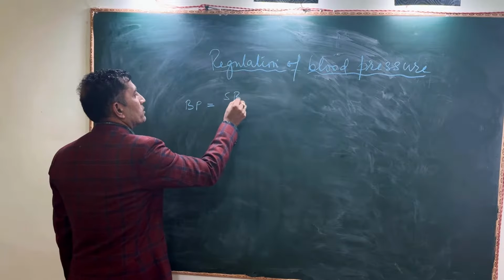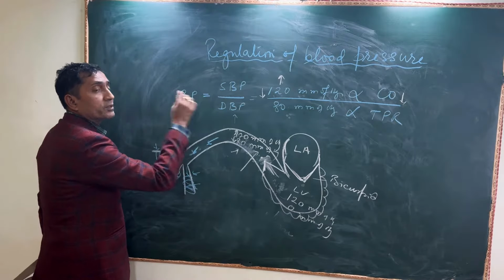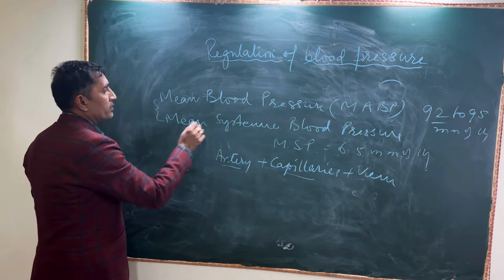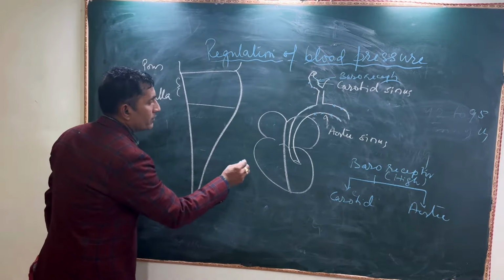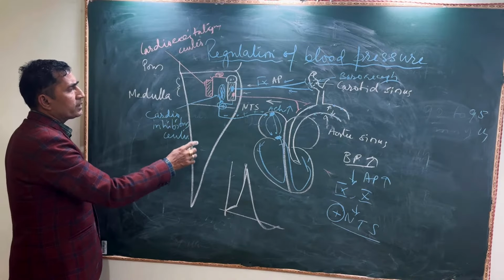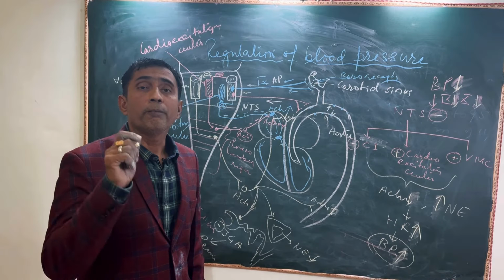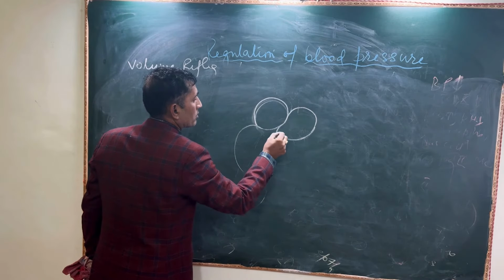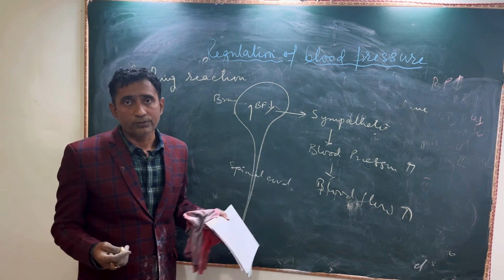REGULATION OF BLOOD PRESSURE | Physiology by Dr. S. Bhunia (UPUMS)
This video explains about how blood pressure is regulated
This Video also covers :
00:00 - Types of Blood Pressure
00:56 - SBP & DBP
01:37 - Cardiac Output
10:20 - Mean arterial Blood Pressure
13:50 - Mean Systemic Blood Pressure
18:11 - Types of Regulations
19:58 - Baro Receptor reflex
37:25 - Chemo receptor reflex
44:24 - Volume reflex
47:18 - Bain Bridge reflex
50:51 - Cushing Reaction

By Dr. S. Bhunia